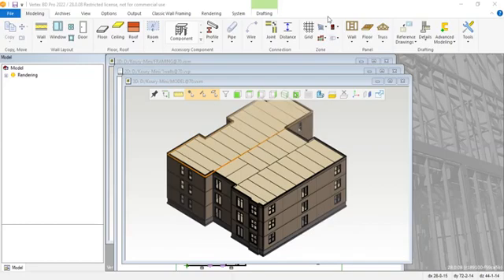Vertex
Student project from CM 4600 Spring 2022 University of Wyoming